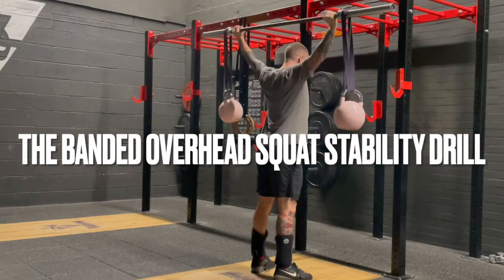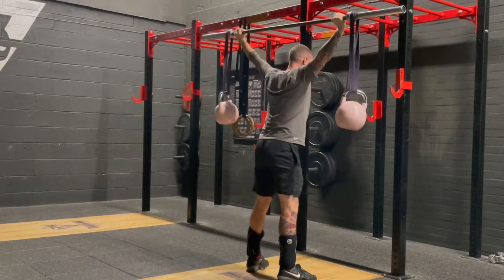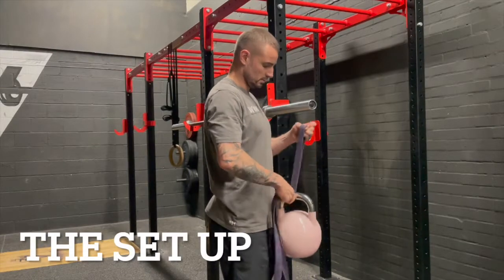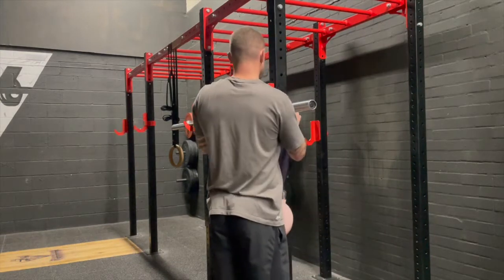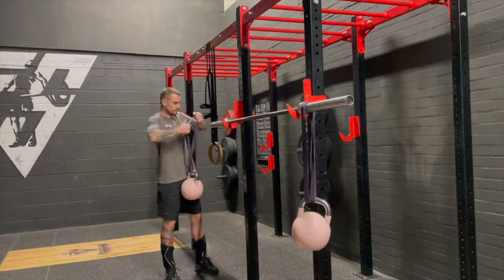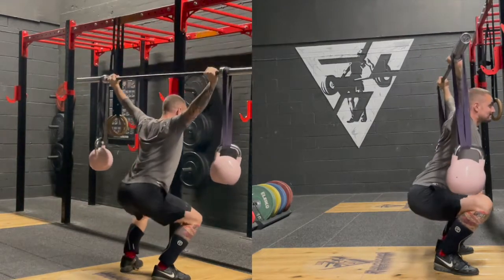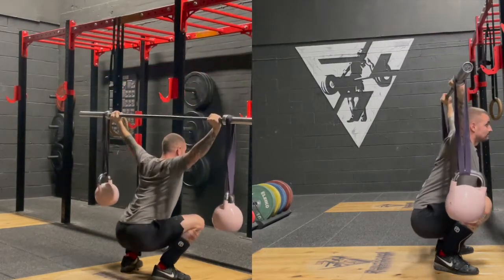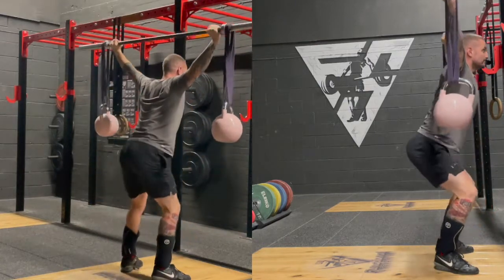Banded overhead squat Stability drill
DEVELOPING STABILITY OVERHEAD

The banded overhead squat stability drill. Here is my short breakdown on how to implement and why.